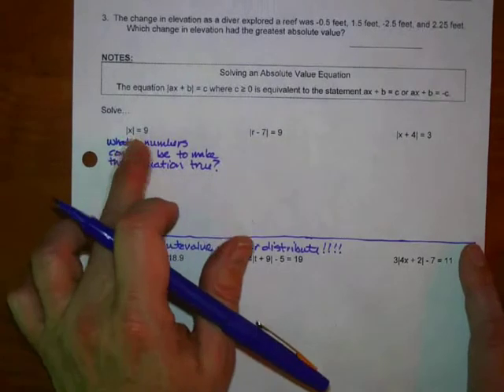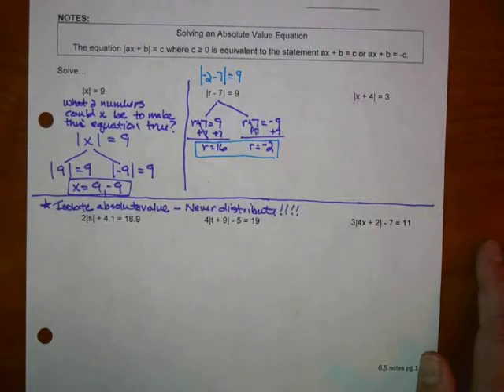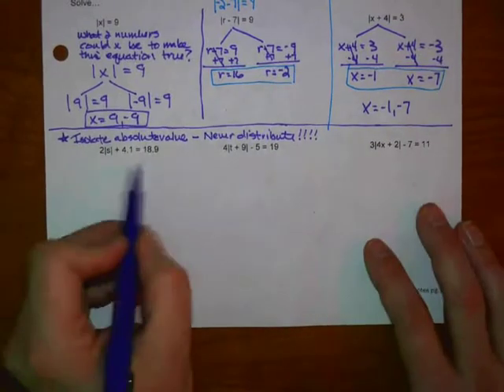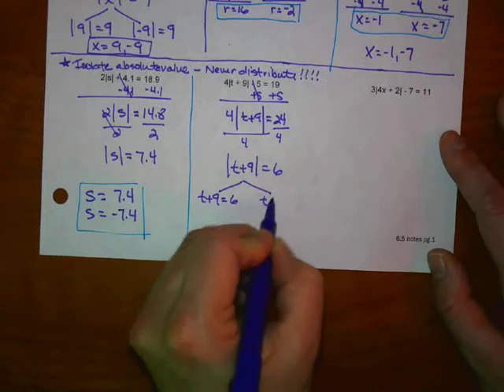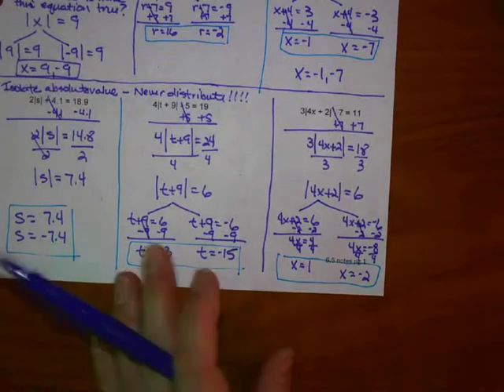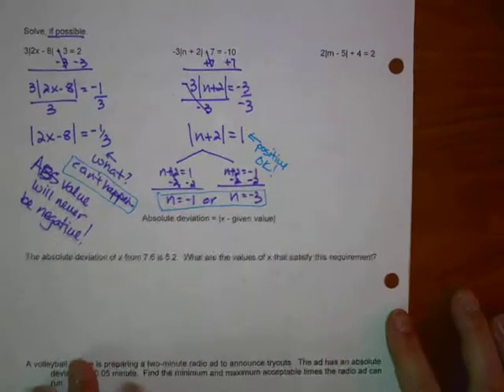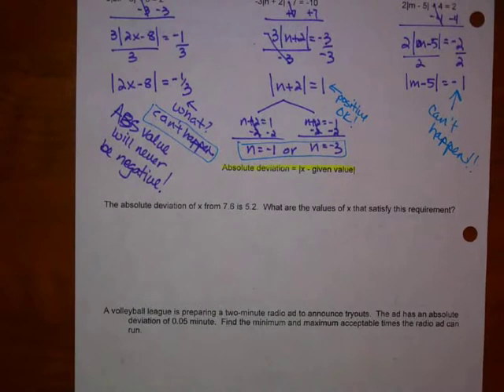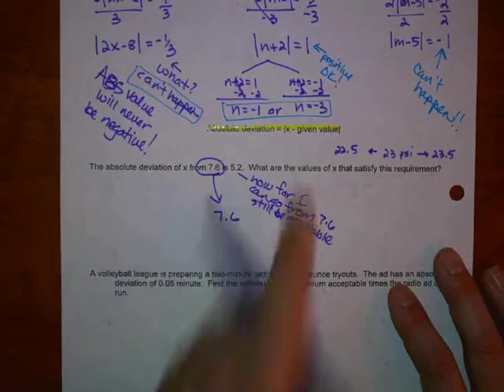Sec 6 5 FH Alg